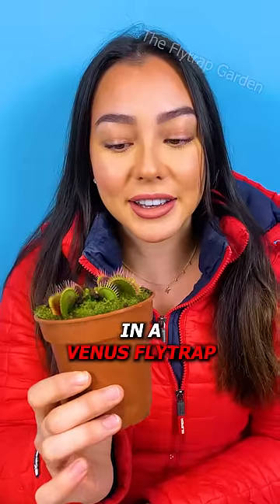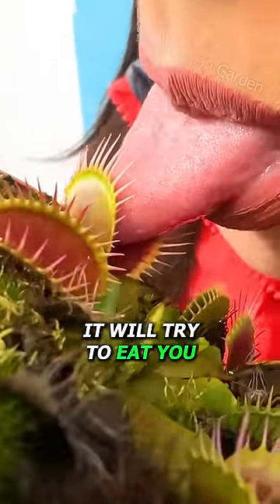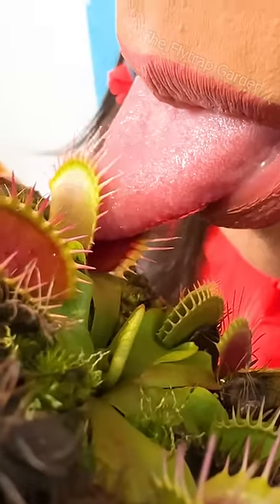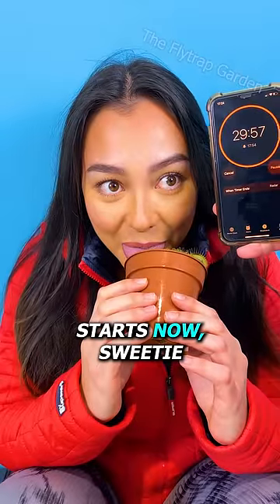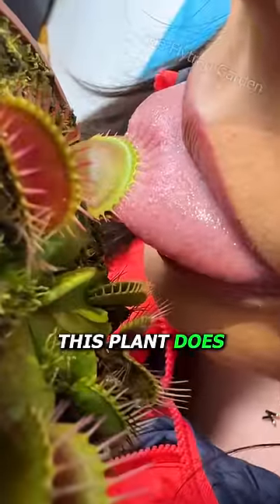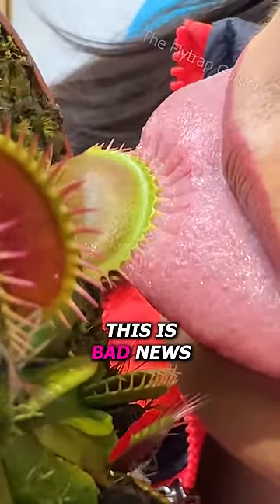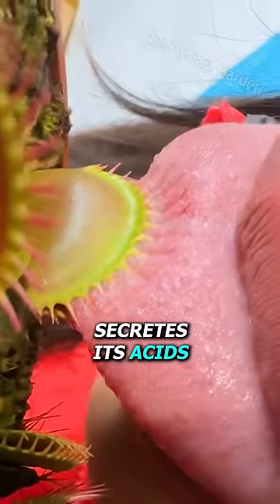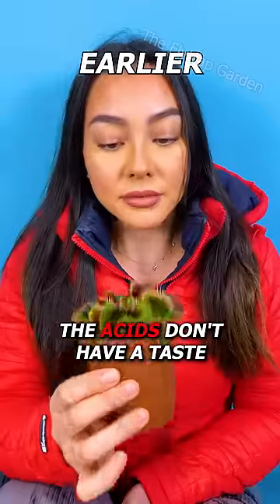Tongue vs Venus Flytrap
Become a channel member to support us in making more videos ❤